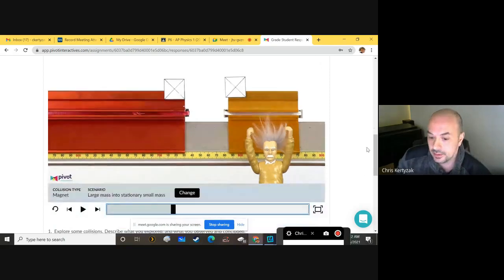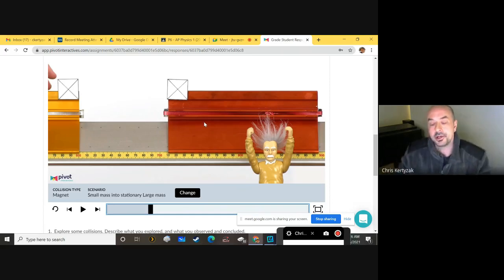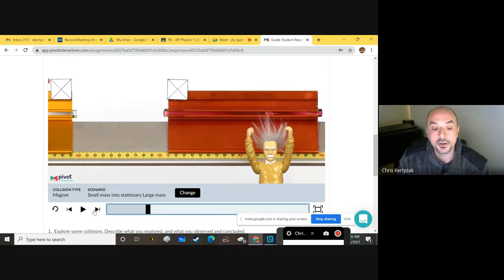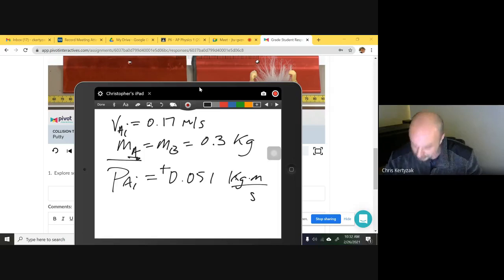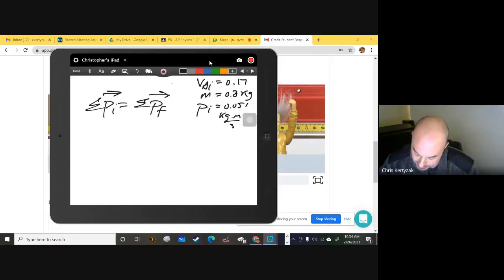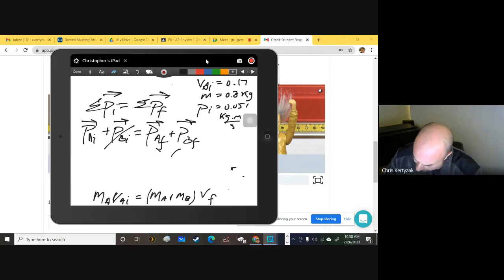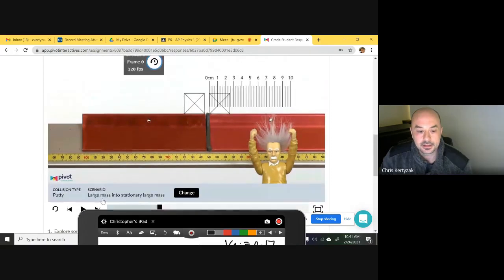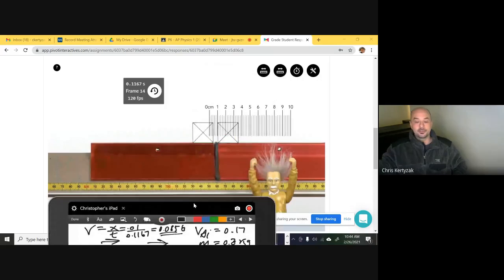AP Physics Elastic & Inelastic Collision Experiment & Mathematical Modeling, Pivot Interactives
This lesson utilizes a virtual lab on Pivot Interactives to help the student visualize and better understand the physics, concepts, big ideas, and mathematical modeling of Inelastic Collisions.